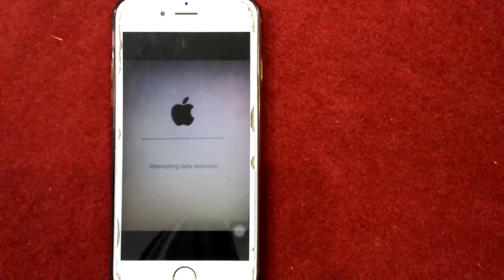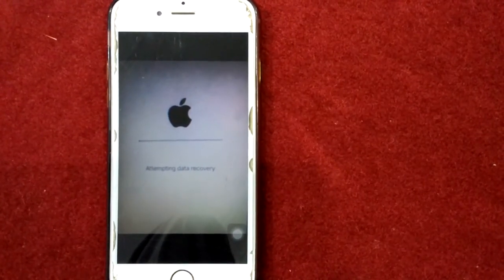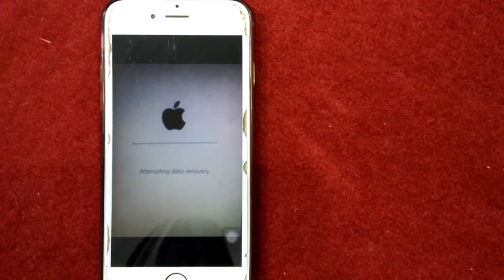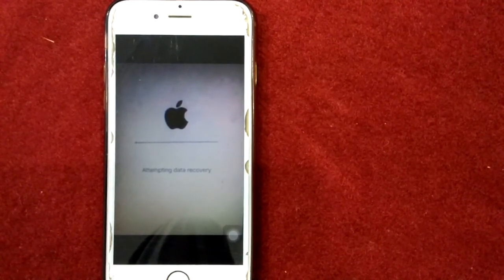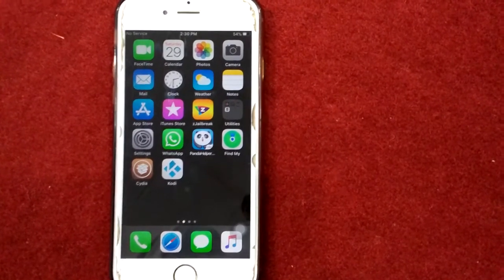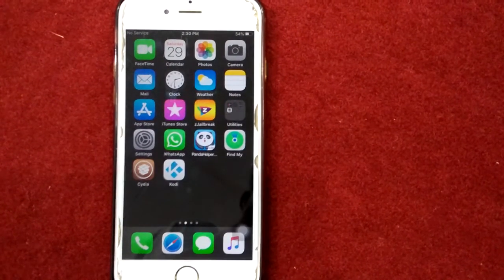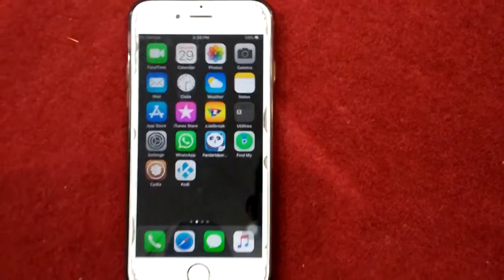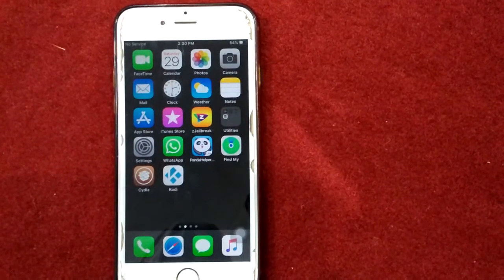how to fix iPhone stuck on attempting data recovery screen in iOS 14 iOS 13.6.1